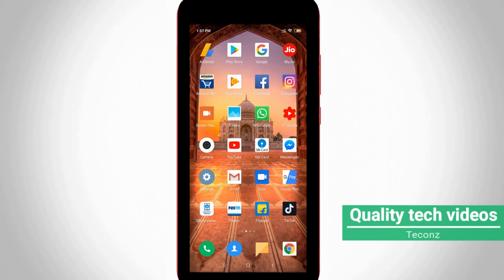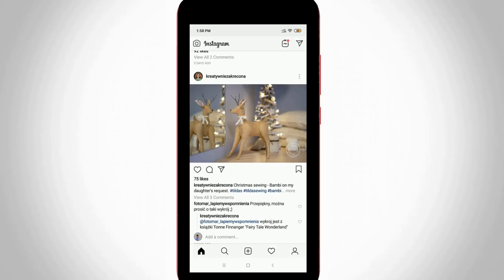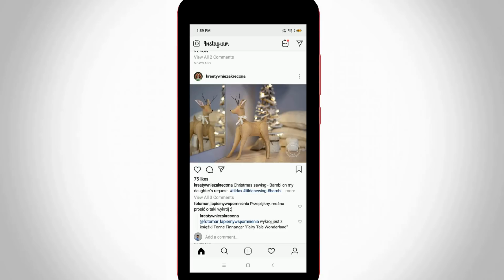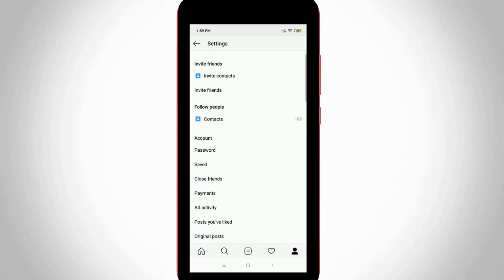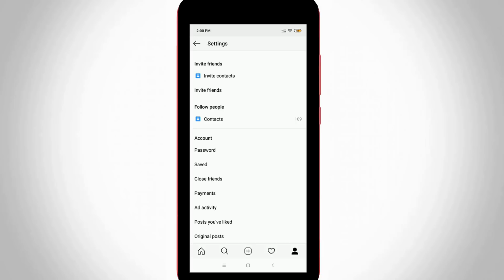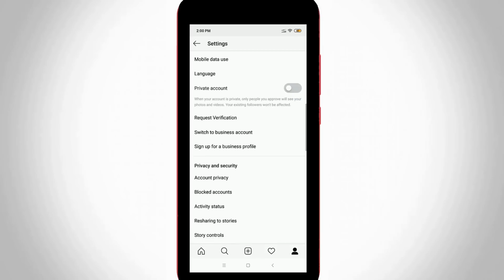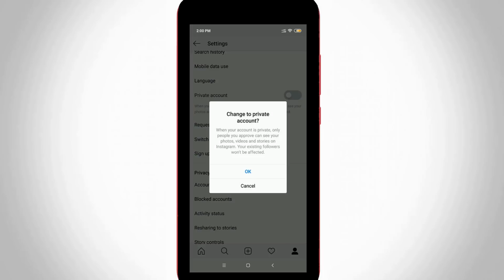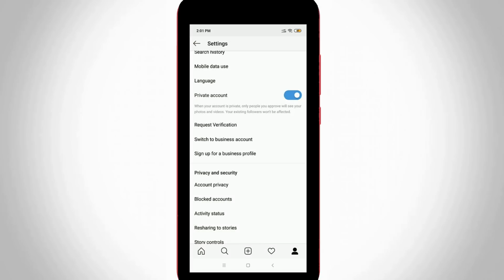How To Make Your Account Private On Instagram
This tutorial is about how to make private account in instagram.

This 2023 released new update of an app also has some new feature is called as business page.

This tricks also works for all samsung android mobile,ios iphone and ipad.

If you are using the pc or laptop same way you can set a profile private mode and avoid other people's see your followers.

But once you turn off this option,there is possible to view your posts like that pictures and videos by without following them.

This youtube video is also available in tamil,hindi kaise banaye,telugu kaise dekhe and malayalam.

how to create private account on instagram :

1.Long time i have the one doubt about,how to make my account private.

2.But today i get the answer to activate the insta privately.

3.Just open your application and then complete login or sign up process.

4.Then press that person icon for accessing the public profile section.

5.Here once again press that horizontal line icon and then select "Settings".

6.Now in this section you can locate private account and then click to turn on it.

7.But the old version 2021 has this option in privacy setting.

8.If you not interested this tips,just click to disable it.